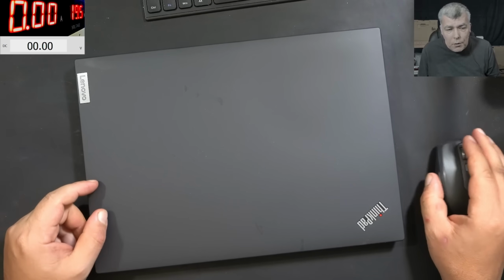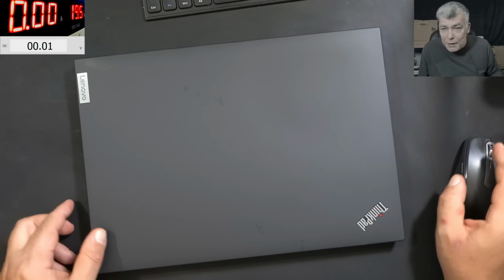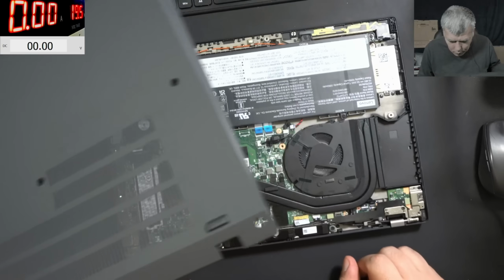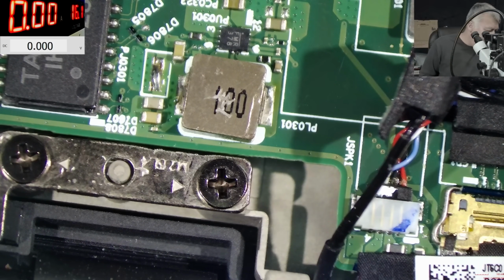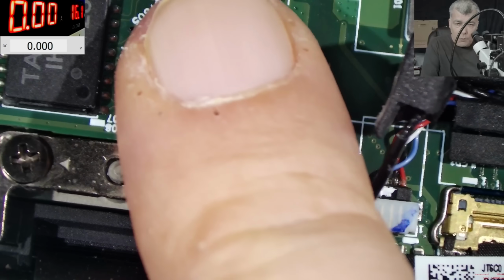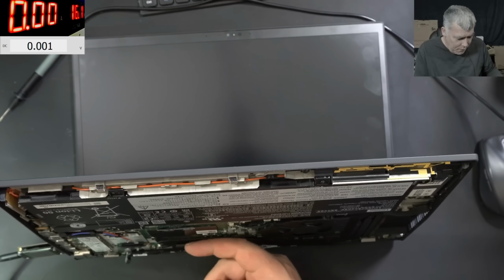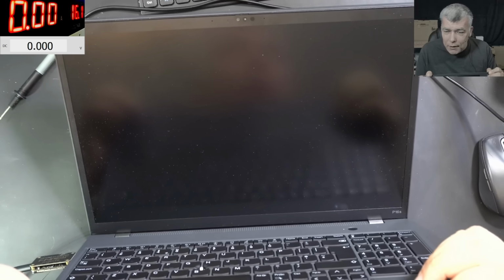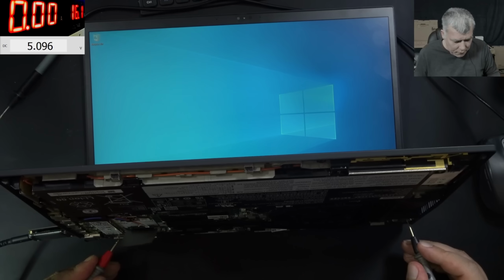Lenovo P16s Gen 2 no power, not charging - How a coil can ruin your laptop